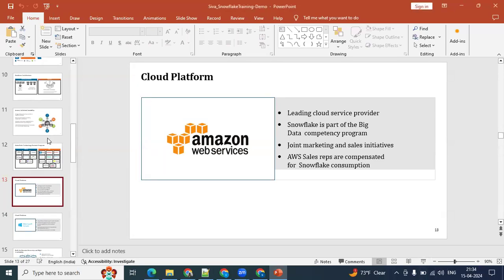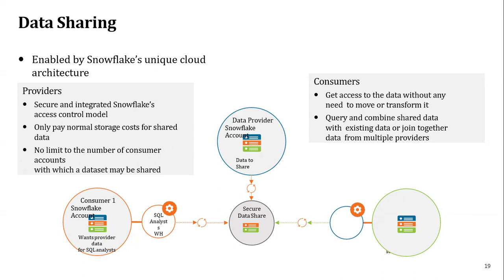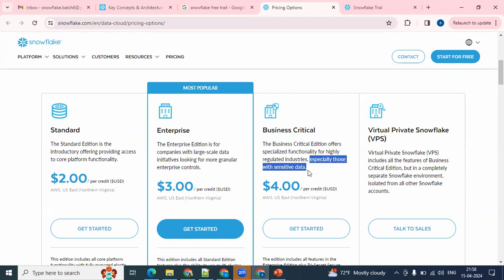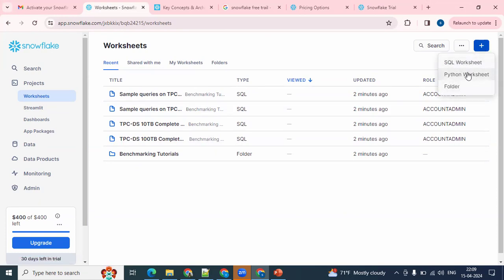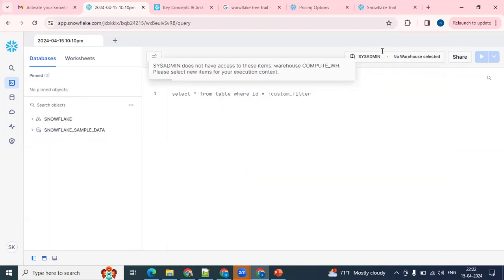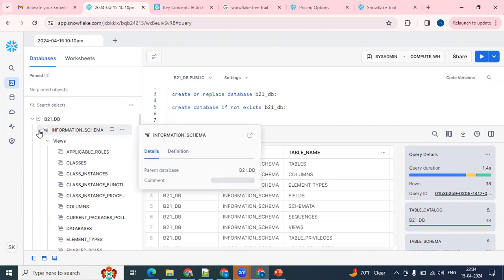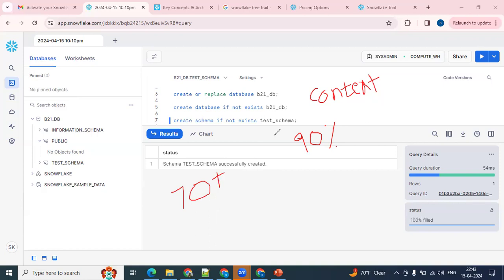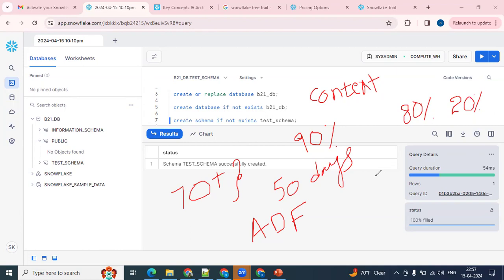B21 class2 Demo P2